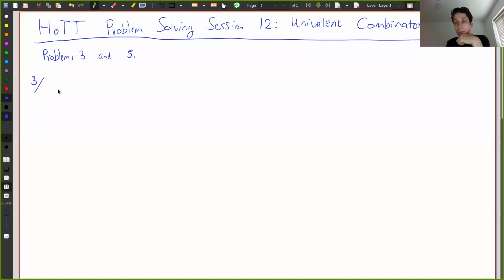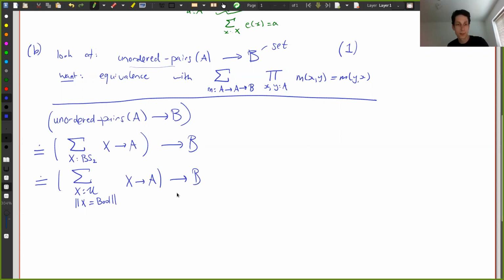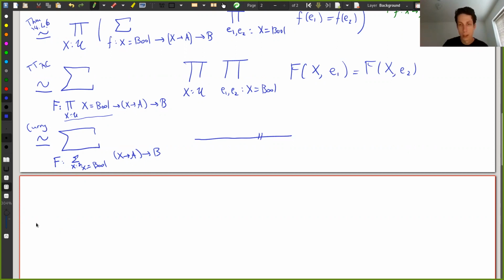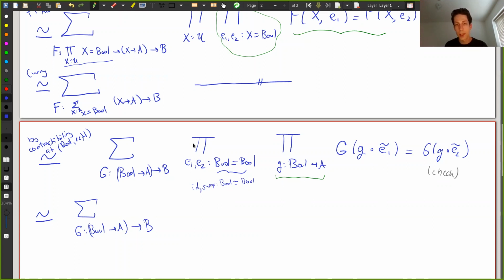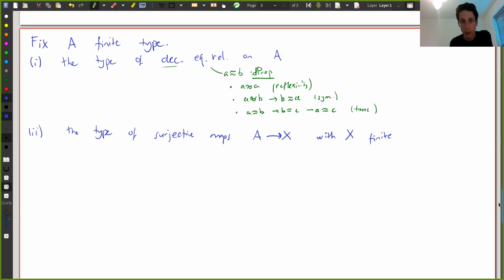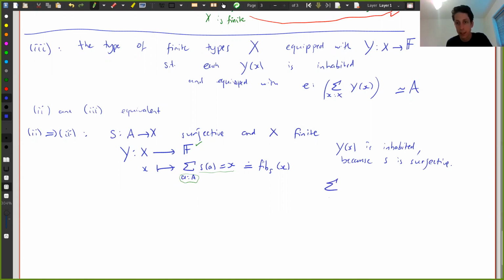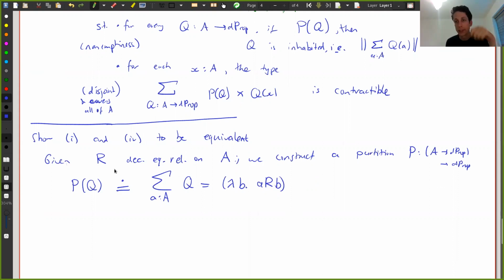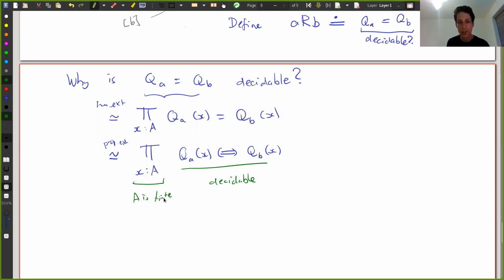HoTT Problem Session 12: Univalent combinatorics (Tom) -- HoTTEST Summer School 2022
HoTT Problem Session 12: Univalent combinatorics
Tom de Jong